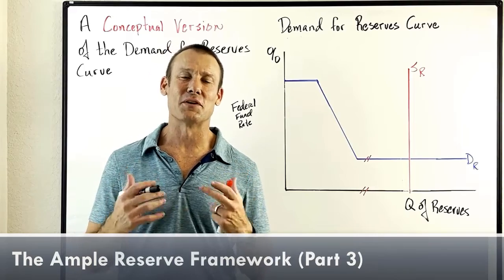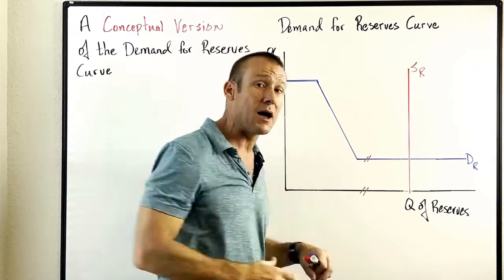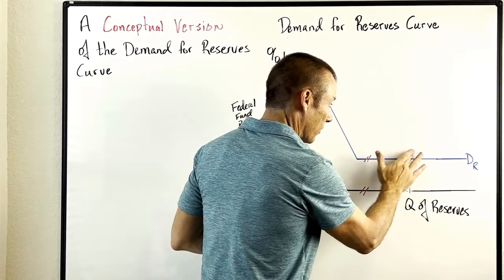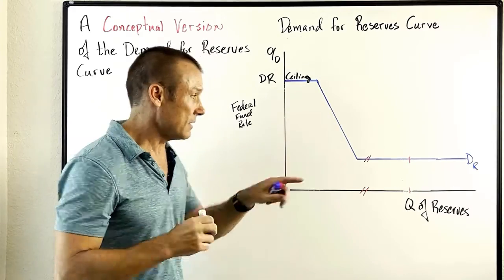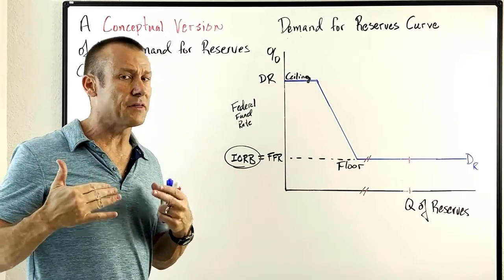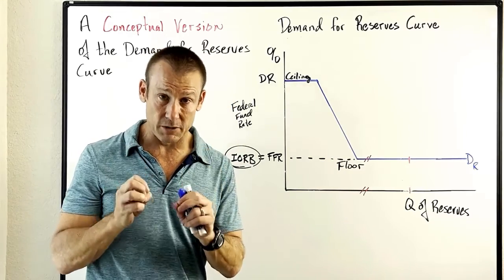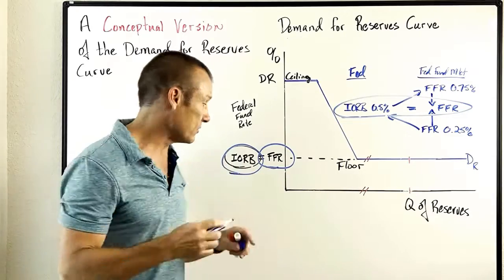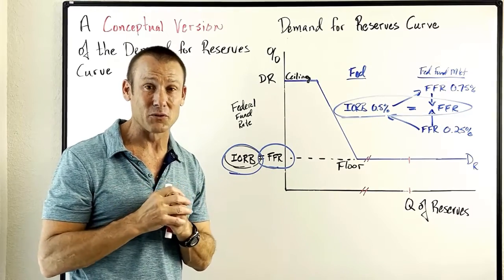The Feds Ample Reserve Framework (Part 3) - The Reservation Rate and Arbitrage Mechanism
To understand how the Fed implements monetary policy under an ample reserve framework (since 2008) one must understand the demand for reserves curve.  The Fed now changes short-term interest rates by changing its administered rates (the interest on reserve balance rate and the overnight reverse repurchase agreement rate. When they change these administered rates they change the Federal Funds Rate floor.  The floor is set within the federal funds rate target range.  This video explains how the IORB acts as a reservation rate for the Federal Funds Rate, and how arbitrage opportunities will drive the IORB and FFR together.